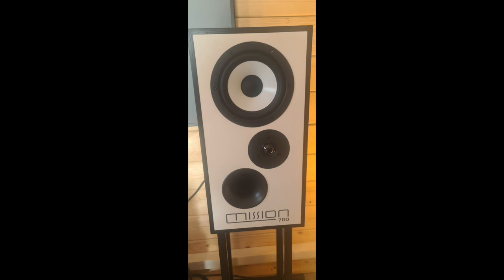A Kick Up the Eighties – Mission's Classic 700 Standmounter Reimagined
In this episode, Mike and David discuss the new Mission 700 speaker. Although they still look young and handsome, the guys are actually old enough to remember the original – and are intrigued by how this reimagined version sounds!

They both end up agreeing that this is a serious new speaker – but can't help yearning for its considerably more expensive 770 big brother, which is even more special.

Each episode of Hi-Fi Riff features Mike and David's unedited, unexpurgated views about all manner of weird and wonderful hi-fi designs.

Business executive Mike has a wealth of knowledge from previous hi-fi retail experience, and David has written about hi-fi for thirty years. Now Editor-in-Chief of StereoNET, he's picked up a few things along the way.